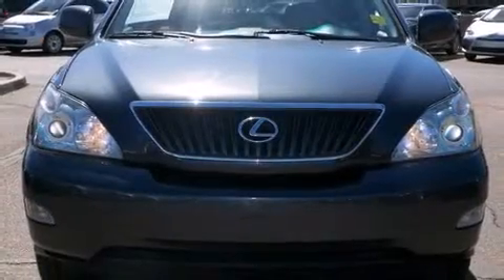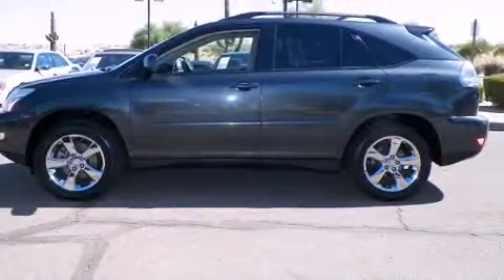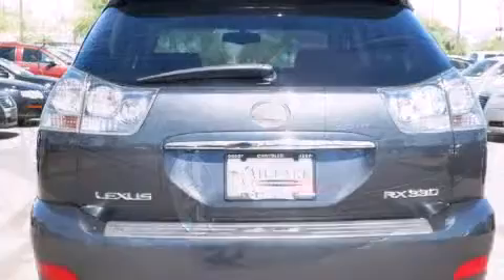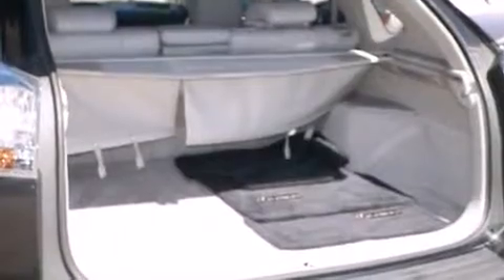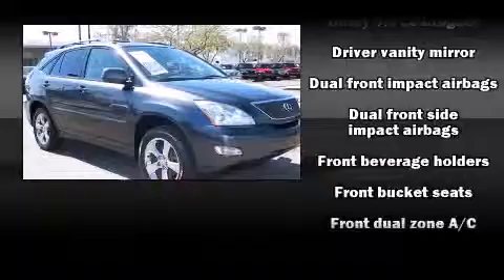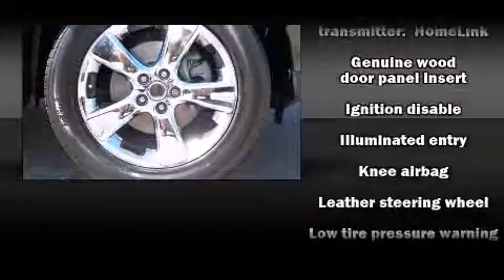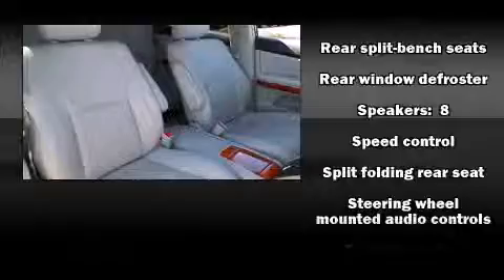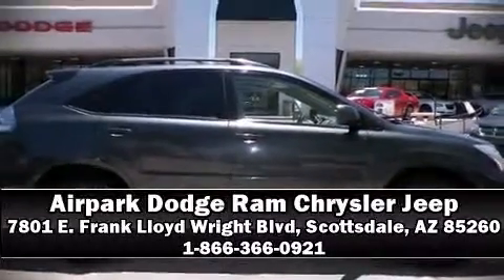2005 Lexus RX 330 in Scottsdale, AZ 85260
7801 E. Frank Lloyd Wright Blvd

You can expect a lot from the 2005 Lexus RX 330. Smooth gearshifts are achieved thanks to the 3.3 liter 6 cylinder engine, and for added security, dynamic Stability Control supplements the drivetrain. Lexus infused the interior with top shelf amenities, such as: 1-touch window functionality, variably intermittent wipers, adjustable headrests in all seating positions, a leather steering wheel, a power seat, automatic dimming door mirrors, and cruise control. Safety equipment has been integrated throughout, including: head curtain airbags, front SIDE impact airbags, traction control, a security system, and 4 wheel disc brakes with ABS. Brake assist technology provides extra pressure when applying the brakes. It also arrives with a Carfax history report, providing you peace of mind with detailed information. We offer competitive pricing, and the area's best shopping experience. Stop by our dealership or give us a call for more information.